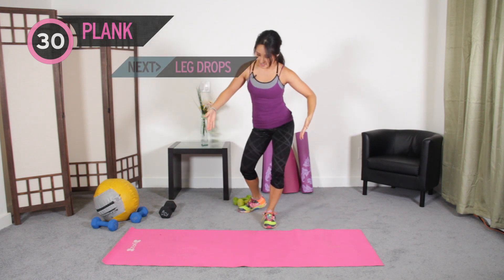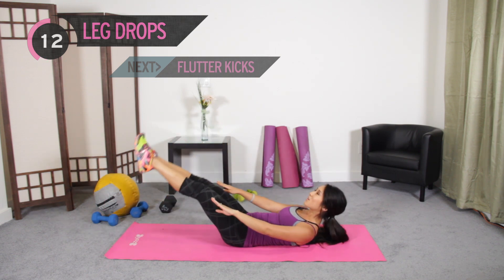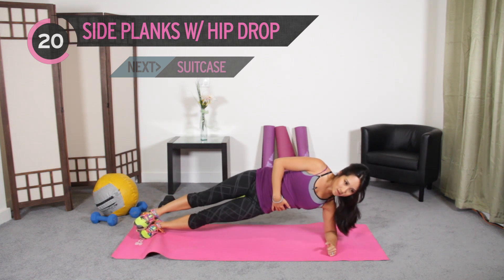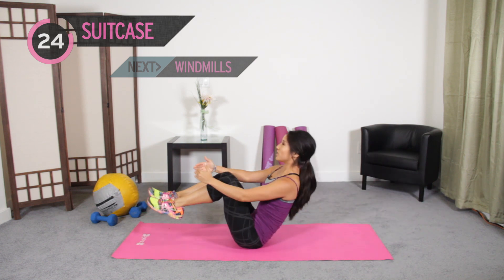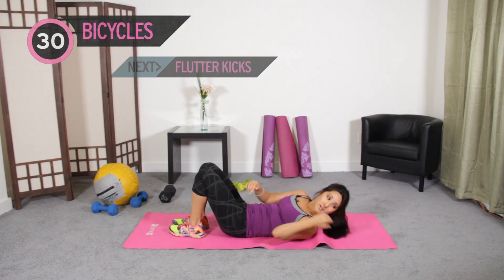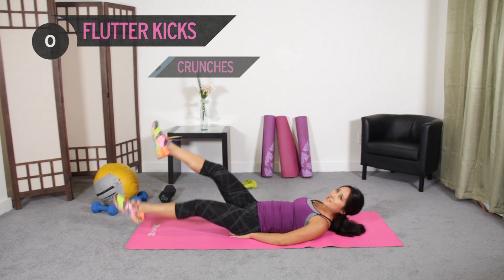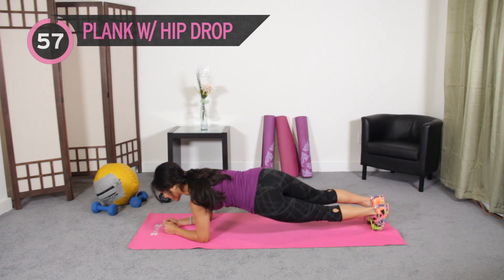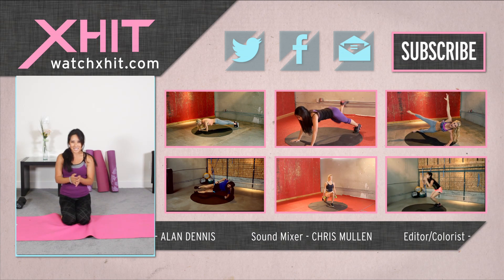Tighten Your Abs In Minutes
On today's episode of XHIT, fitness trainer Kelsey Lee demonstrates a non-stop, fat burning ab workout that targets the entire core. In less than 10 minutes you will be feeling the burn!

1. How to Get Lean Legs: Calf Toner
2. Fitness and Food: Best Butt Workout and Broccoli Recipe
3. Crossfit Workout: 5 Minutes of Hell
4. Fat Burning Towel Workout
5. How to Burn 50 Calories in Less Than 3 Minutes